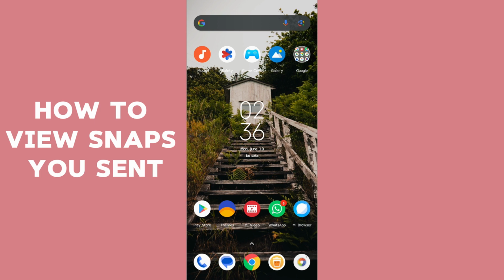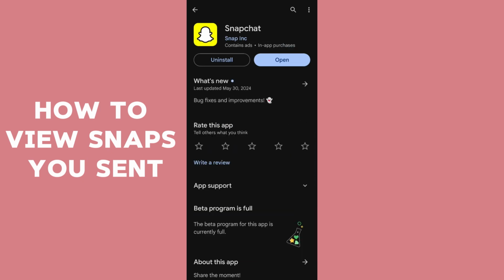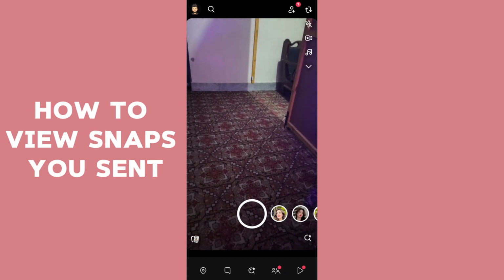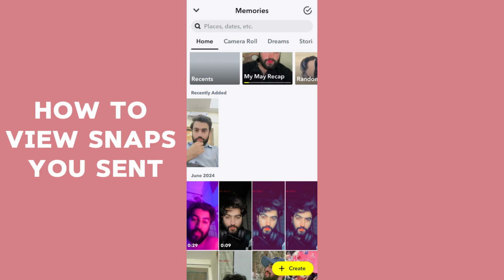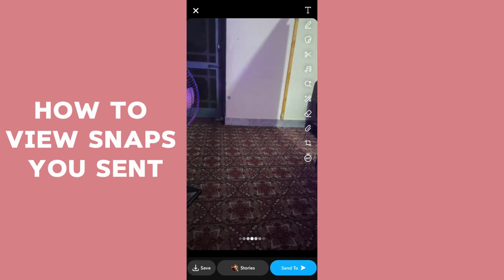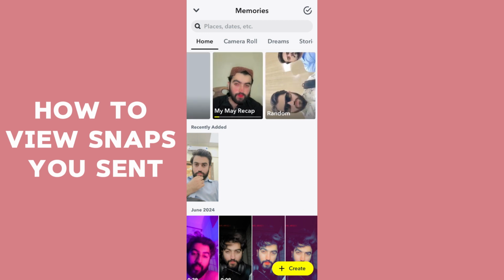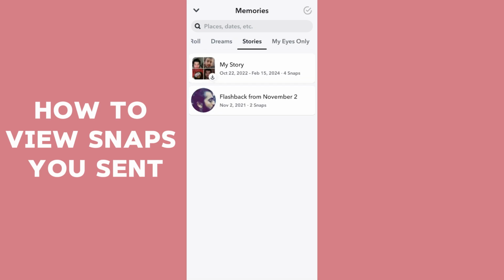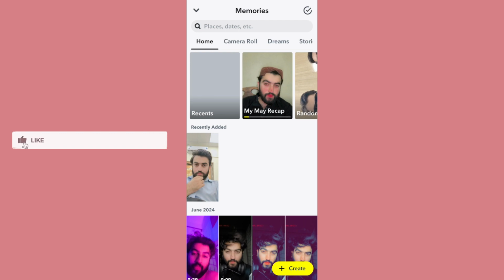How to View Snaps You Sent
Learn how to view the Snaps you've sent on Snapchat in just a few simple steps! This tutorial covers everything you need to know to quickly access and review your sent Snaps.